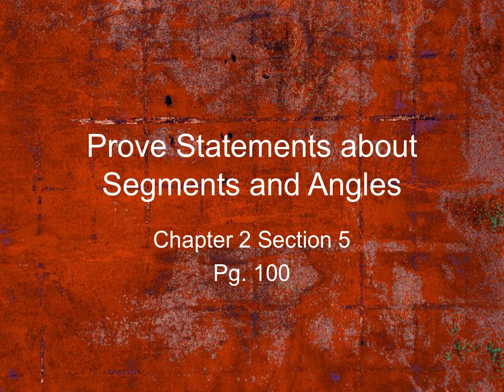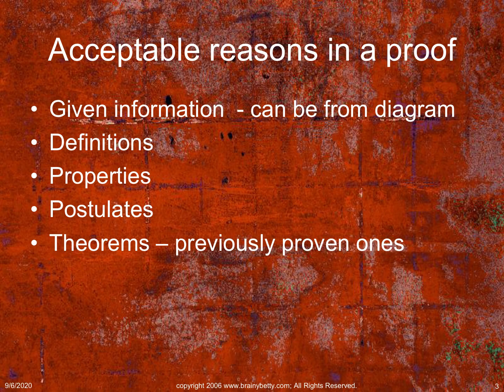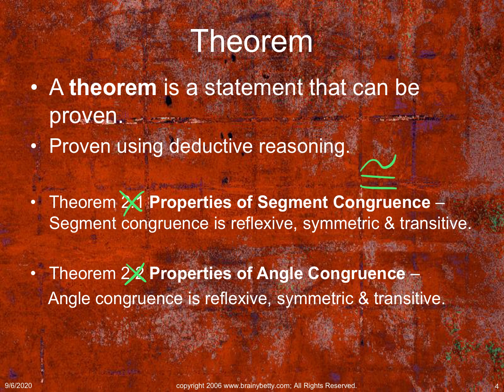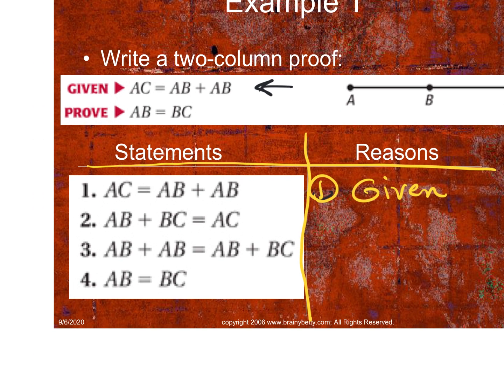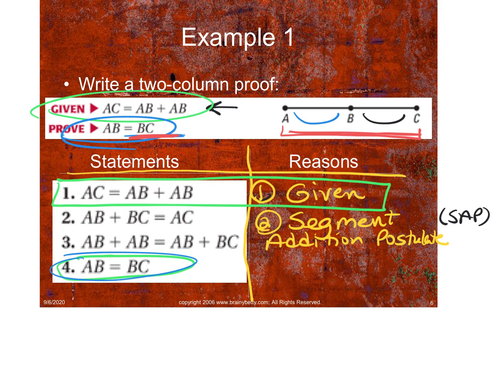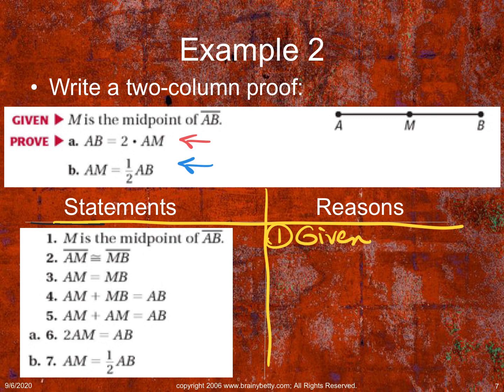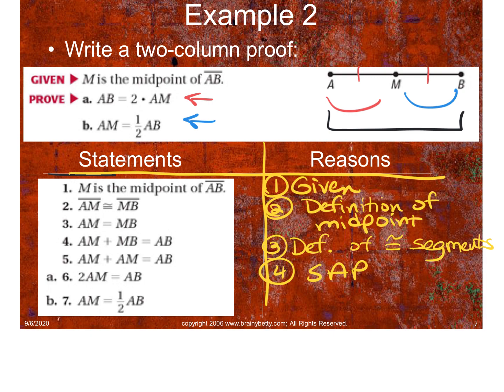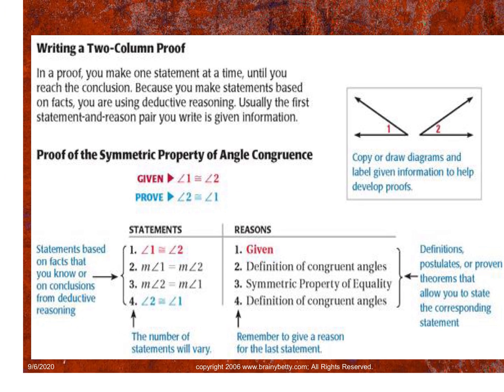9.13.23 2.5 Prove Statements about Segments and Angles